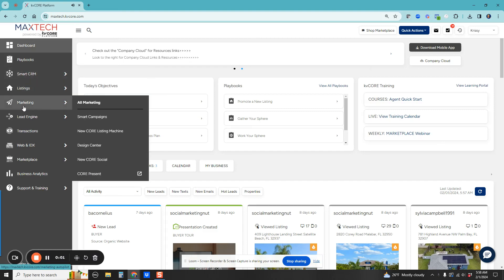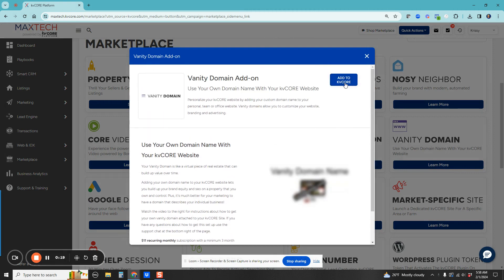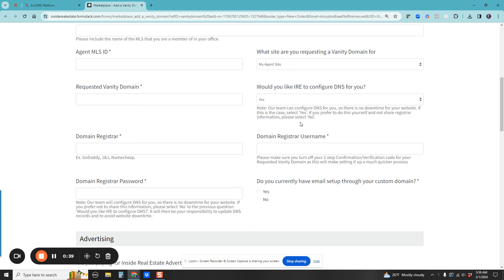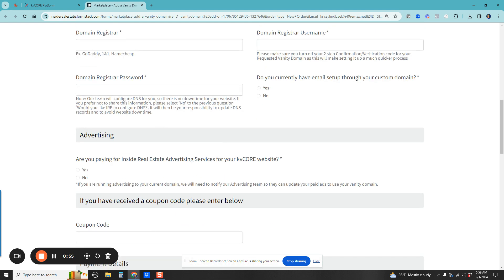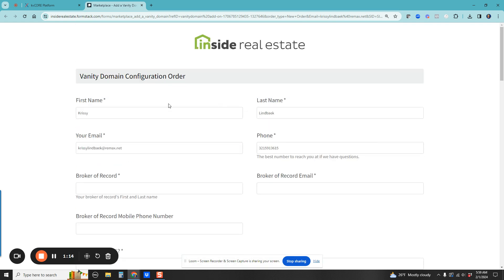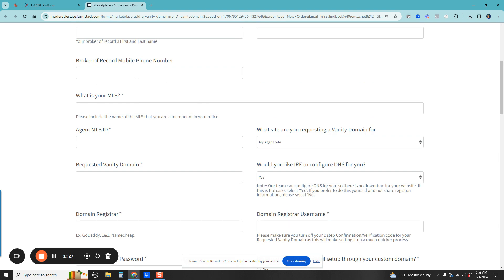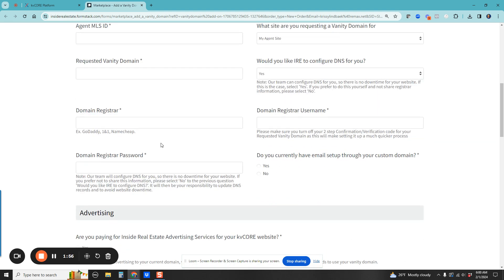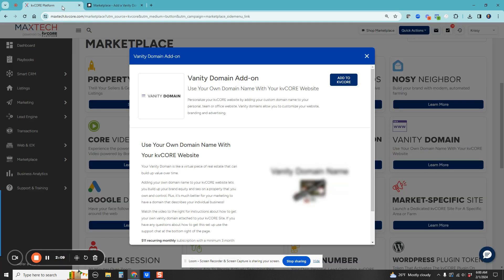Setting Up Your Domain for IDX Integration inside kvCORE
You can forward your domain to your kvCORE website for free, however, in my opinion it takes too long to redirect and the links you have listed everywhere seem to have issues as well.  Many will say having your site on your own domain has huge SEO benefits as well!  I highly recommend fully setting up your personal vanity domain through the kvCORE marketplace.
Go into your kvCORE dashboard - Marketplace - Vanity Domain and fill out the form.  If you are comfortable updating your DNS Nameservers in your domain registar - GoDaddy-, they will send this information to you once IDX is fully approved or provide them with your login information and they will set it up for you (note - most registars require two factor login so make sure to be on the lookout for those codes to send support when you get them)!
Also - TIP - Make sure to let your Broker know to be on the lookout for the IDX paperwork that they will need to sign as well as you!  The faster everyone signs, the faster the set up!

Heather H Holliday is well-versed in all RE/MAX tools and has an extensive working knowledge of Canva, kvCORE, CHIME CRM, Megaphone, Photofy, YouTube, BombBomb, Mailchimp, and Constant Contact. Additionally, she has been a mentor coach for training programs with Tom Ferry, Brian Buffini, Craig Proctor, and several others.

Heather's goal is to work with agents to create an online marketing plan that they can put into action to take their business to the next level. Her approach is to help agents work smarter, not harder, through personalized training and support.